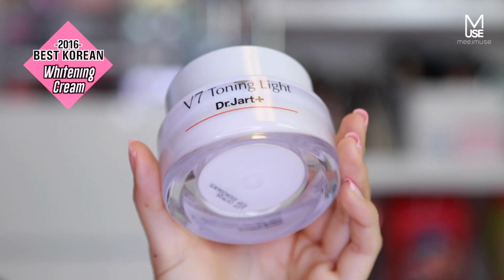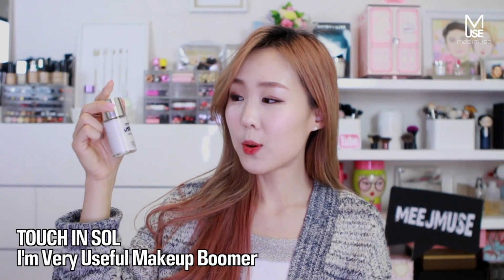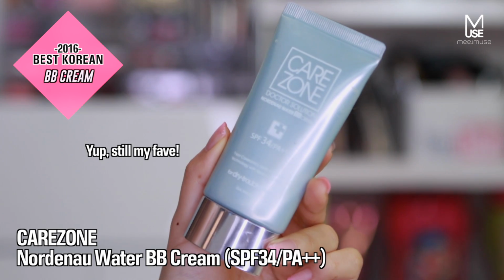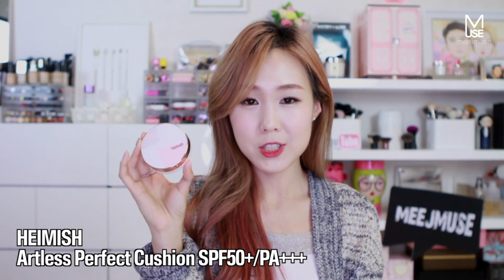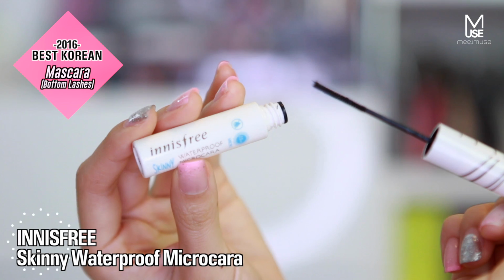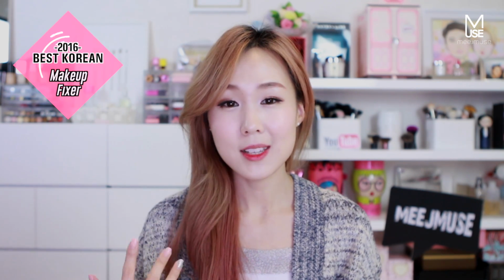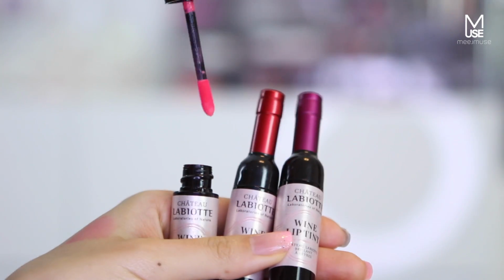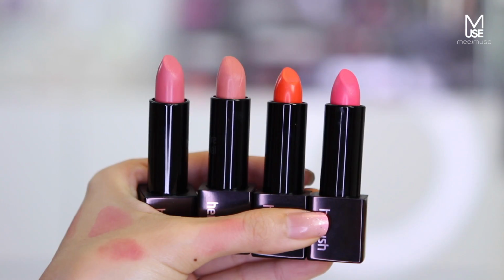2016 BEST OF BEAUTY: KOREAN MAKEUP! (BB Cushions, Concealers, Palettes, Tints & more) | meejmuse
Jen's 2016 Best of Beauty: Korean Makeup!
(My shades in brackets)

➥ BEST WHITENING CREAM
Dr. Jart+ V7 Toning Light

➥ BEST FACE PRIMERS
Innisfree No-Sebum Blur Primer

➥BEST EYE PRIMER
Espoir Perfect Fix Eye Primer

➥ BEST ILLUMINATING CREAM
Touch In Sol I’m Very Useful Make Up Boomer

➥ BEST CONCEALERS
The Saem Cover Perfection Pot Concealer (#1)

➥ BEST BB CREAM
Carezone Doctor Solution Nordenau Water BB Cream SPF34/PA++

➥ BEST FOUNDATIONS (NON-KOREAN)
Guerlain Parure Gold Foundation SPF30/PA++

➥ BEST BB CUSHIONS (COVERAGE)
Clio Kill Cover Liquid Founwear Ampoule Cushion Foundation SPF50/PA+++ (2 Lingerie)

Clio Kill Cover Conceal Cushion Foundation SPF45/PA++ (2 Lingerie)

(NATURAL)
Etude House Any Cushion Cream Filter SPF33/PA++ (Petal)

(ALL ROUND)
Laneige Anti-Aging Cushion Foundation SPF50+/PA+++ (13C)

(DEWY)
Moonshot Microfit Cushion 101 Cushion Foundation SPF50+/PA+++

➥ BEST PENCIL EYELINERS
Laneige Ultra Long Lasting Eyeliners (#1 Black)

➥ BEST GEL EYELINERS
Jungsaemmool Refining Multi Eye Drawing (Gel Liners)

➥ BEST MASCARAS
Etude House Curl Fix Mascara Black

➥ BEST EYESHADOW PALETTES
Missha Line Friends Eye Color Studio Minis

➥ BEST MAKEUP FIXER SPRAY
Too Cool For School Perfect Day Makeup Fixer

➥ BEST LOOSE POWDER
Innisfree No Sebum Mineral Powder

➥ BEST CONTOUR POWDERS
Too Cool For School Artclass By Rodin

Unpretty Rapster Ssin Stealer Behinder Scene
(thanks waitin2bfound for sharing this link)

➥ BEST LIP TINTS
Banila Co Two Kisses Dual Tints

Espoir Lip Stain Water Glows (RS101 Rose Petal, RD202 Turbulence)

➥ BEST LIPSTICKS
Heimish Dailism Mineral Rich Lipsticks

➥ BEST DAILY HAIR TREATMENT
Primera Marula Anti-Dryness Moisture Daily Hair Treatment

➥ BEST FACE SHEET MASKS
Innisfree Second Skin Mask - Moisturizing

follow me ♥

fyi ♥